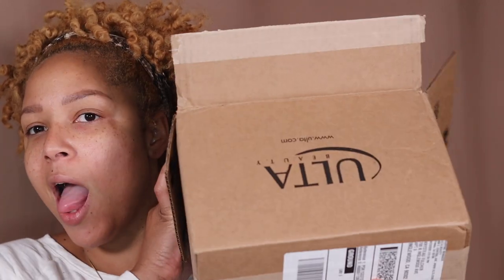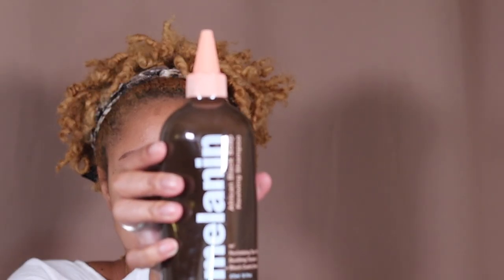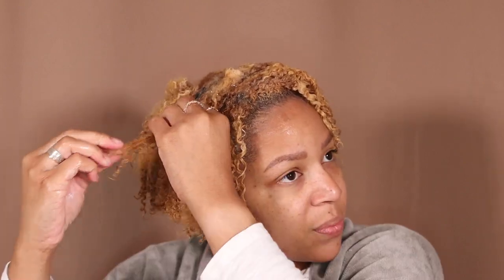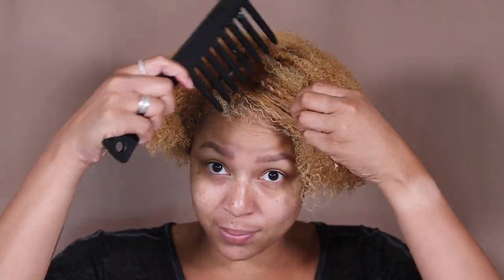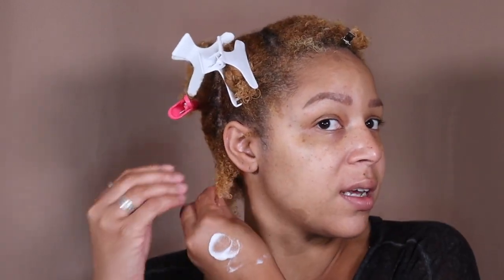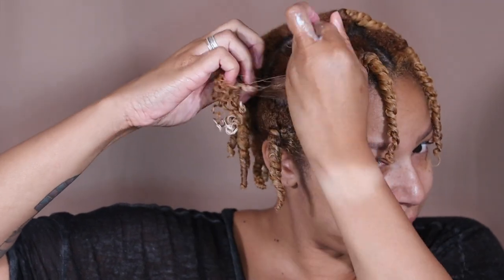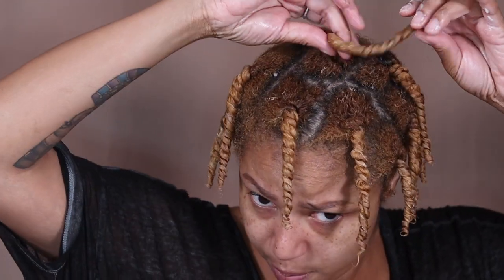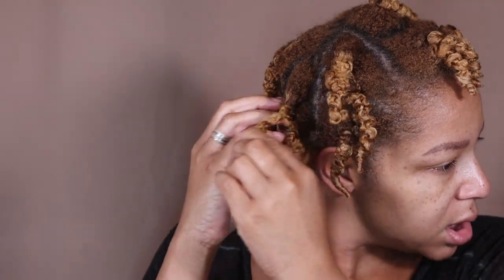Melanin Haircare Twistout | Black owned Hair products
Hi guys I watched Naptural85 Melanin  Haircare Twistout and decided to  try it out and see if I could get the same results, what do you think ???
Kryste'au Lachele  (Kryssy.K )

Melanin Haircare
Multi-Use Softening Leave In Conditioner

Melanin Haircare
African Black Soap Reviving Shampoo

Melanin Haircare
Multi-Use Pure Oil Blend

Melanin Haircare
Twist Elongating Style Cream

 *Rakuten*
How I Get Cash Back when I shop